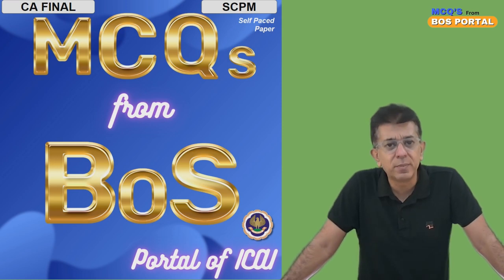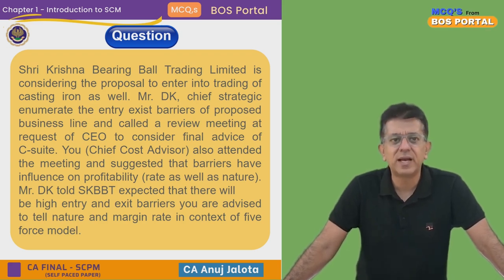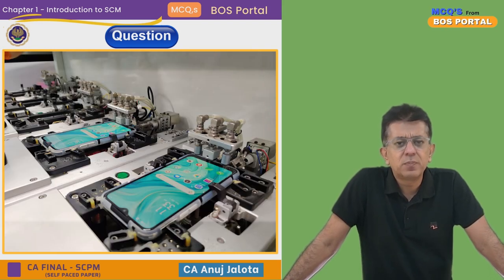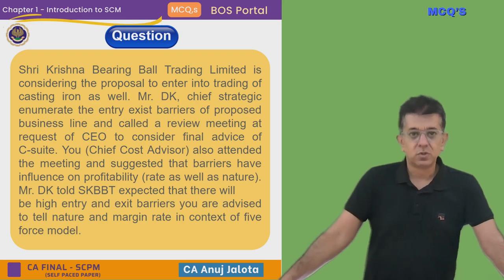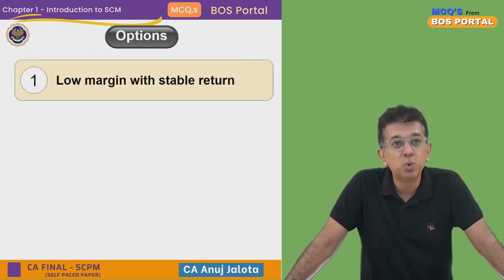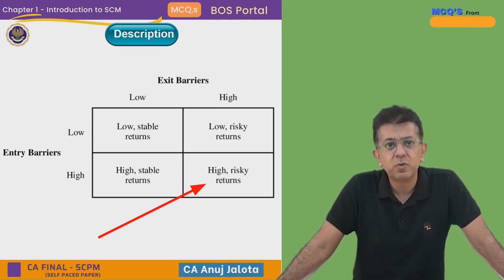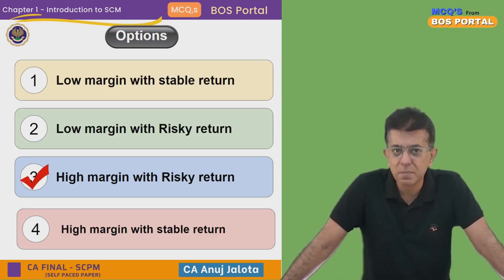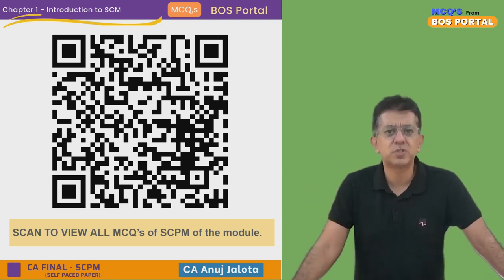BOS Portal || SCPM || Introduction to SCM || MCQ #028 || High Entry and Exit Barrier